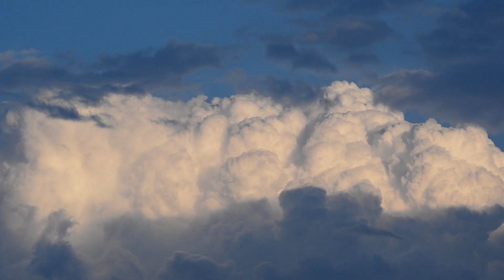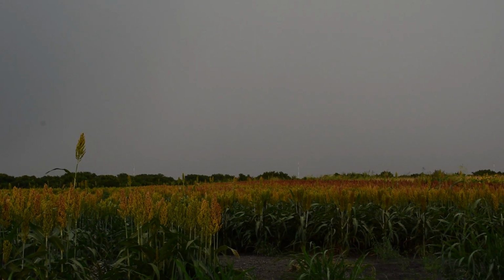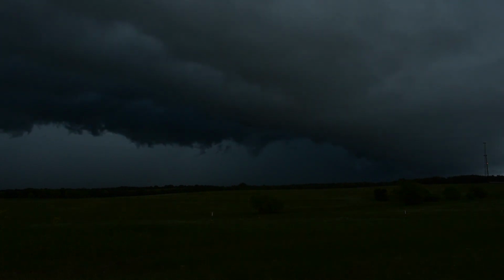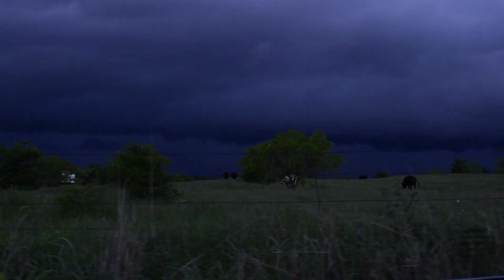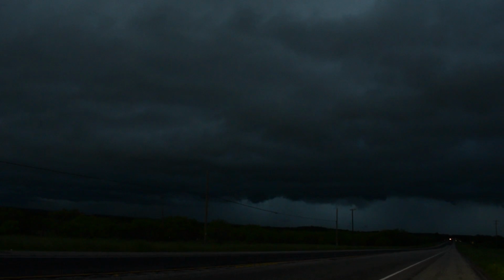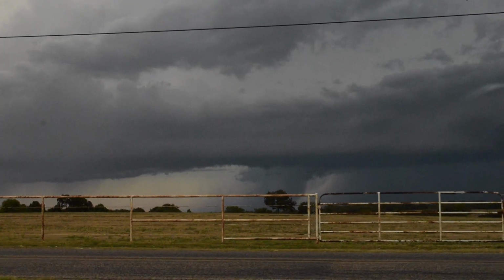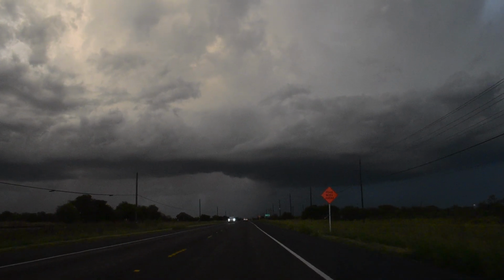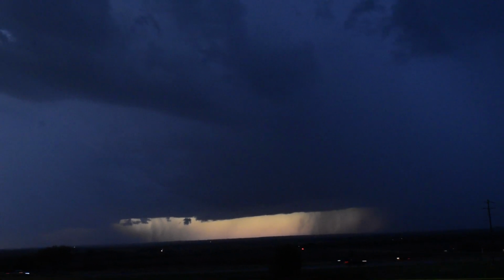ASMR - Bootleg Storm Chasing 2021 [Whispered, Thunder Sounds, Weather Photography]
I LIIIIIVE
This and one other video have been in limbo for such a long time!! AUUGH.
I want to get this train rolling again though! :)

Heyo my new dudes :]
The goal of this channel is to show off and document the things that I love and or do through life!  Just in an ASMR format.
If you’re interested in weather, wildlife, cooking, aviation, and an awkward asf person, this is the place for you ;p. Occasional public asmr is welcomed as well~
I’ve loved asmr since that Italian Barber Video, and watch a multitude of creators during study, sleep, or just background noise. So it’s awesome to be apart of the community.

My goal for video output is one video a week, and one higher quality (vlog, storm chasing, etc) video every two weeks :) I’d love to get to a thousand subs by the end of this year (2022). 💙

~~~ Inspirations! :D ~~~
Goodnight Moon , Jingle Jangle ASMR
Error ASMR, SouthernASMR Sounds
Rebecca’s Beautiful ASMR Addiction

~~~Fav Channels This Month~~~
Clearly ASMR, ASMR Alyssa, Fog City ASMR